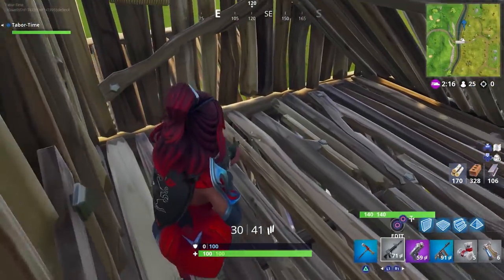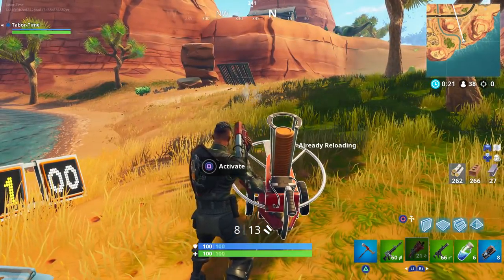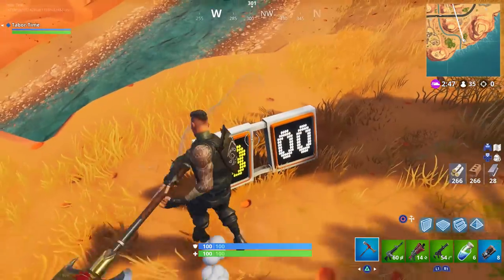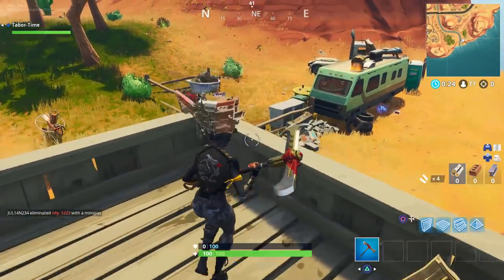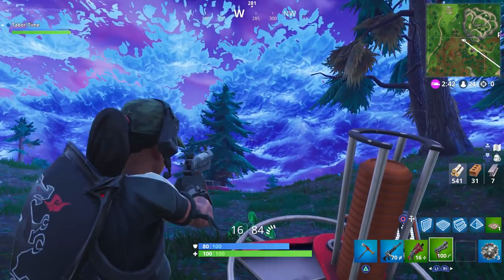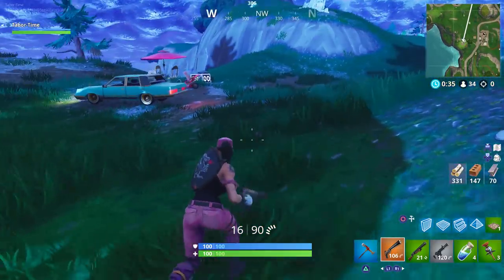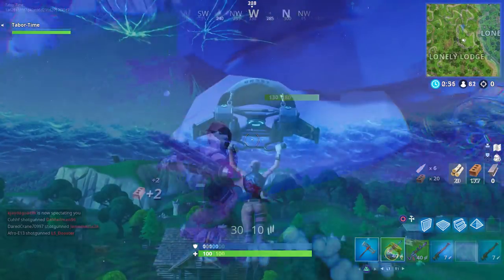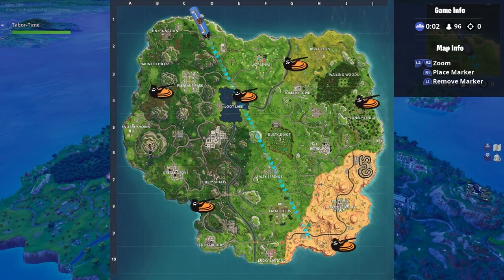"Shoot A Clay Pigeon At Different Locations" - All Clay Pigeon Machine Locations! (Skeet Shooting)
This is a week 3 challenge guide for the challenge that has you shooting a clay pigeon at different locations.  I found 6 clay pigeon machines that you can complete this challenge at.